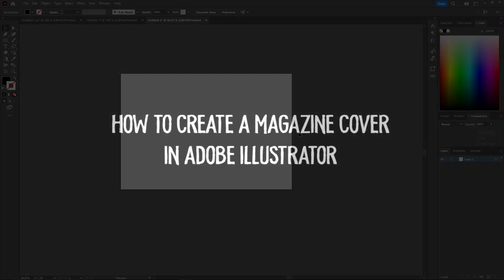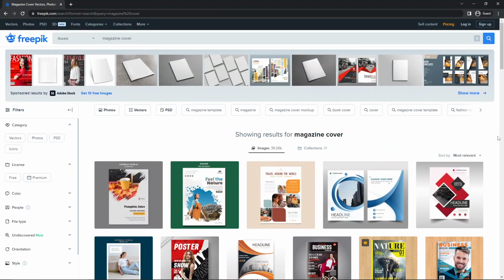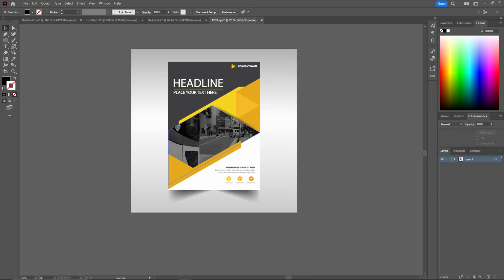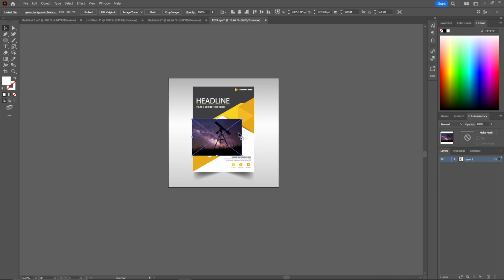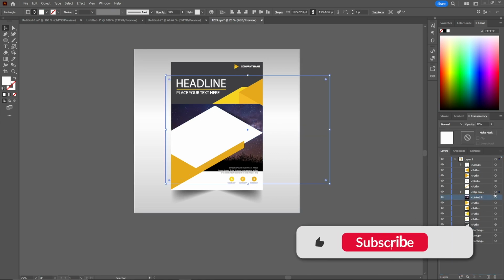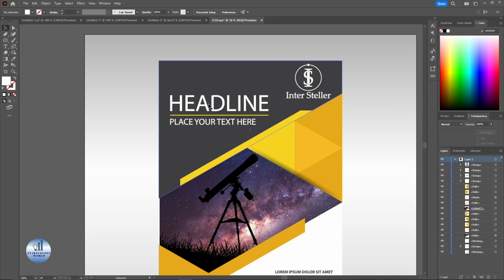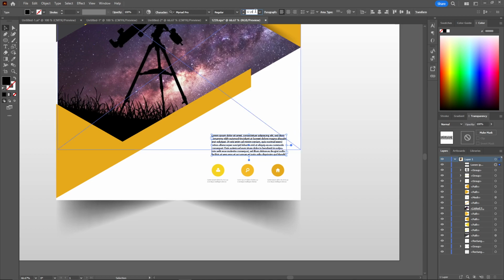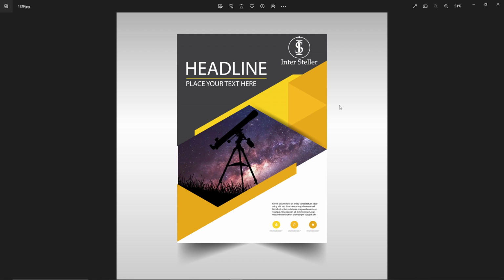How to Create a Magazine Cover in Adobe illustrator ? Adobe illustrator Tips & Tricks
In this video I'll show you  How to Create a Magazine Cover in Adobe illustrator. The method is very simple and clearly described in the video. Follow all of the steps & How to Create a Magazine Cover in Adobe illustrator